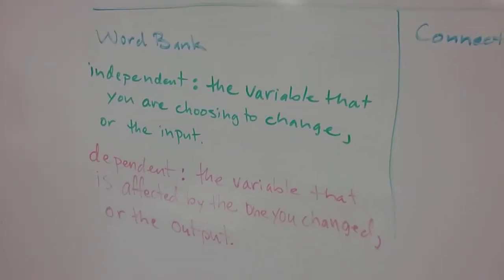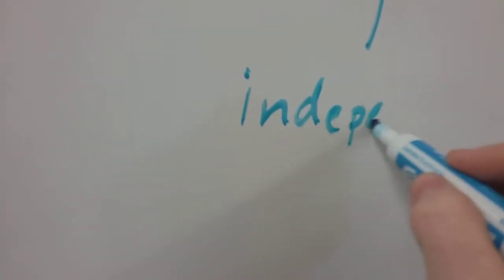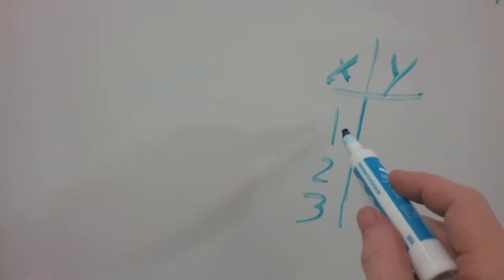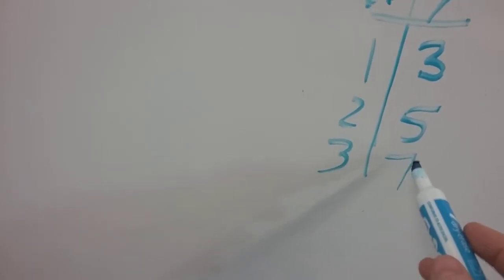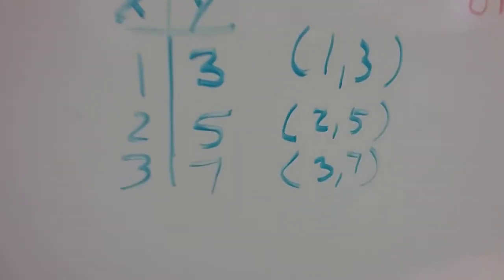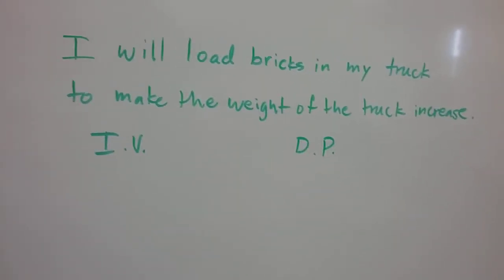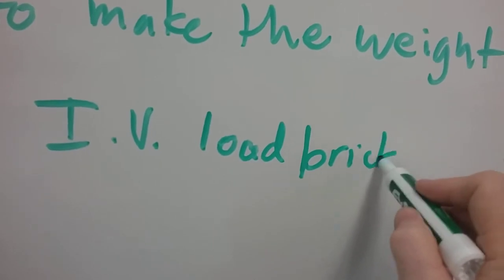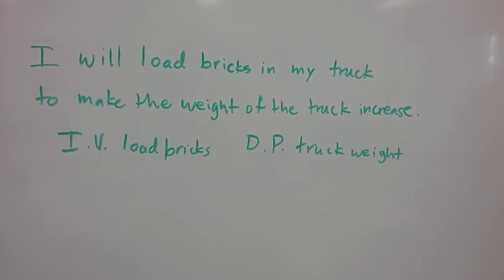Independent and Dependent Variable Mini Lesson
Lesson on IV and DV for when I have a substitute.